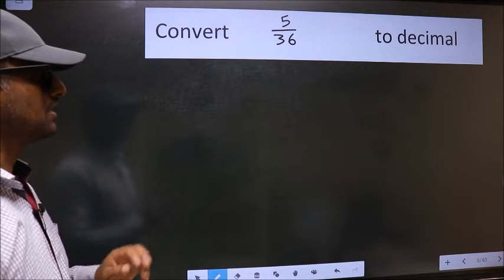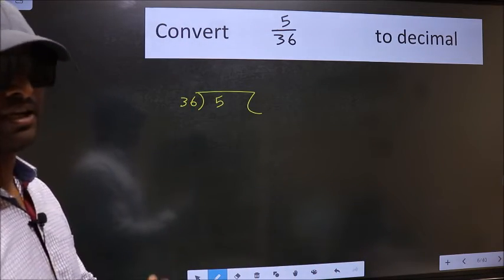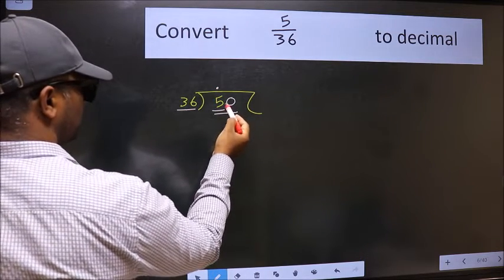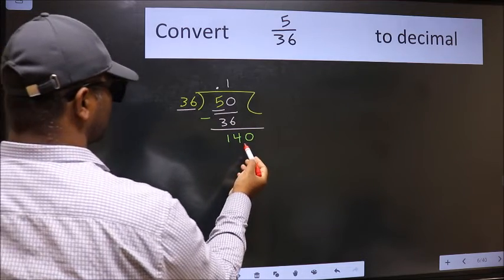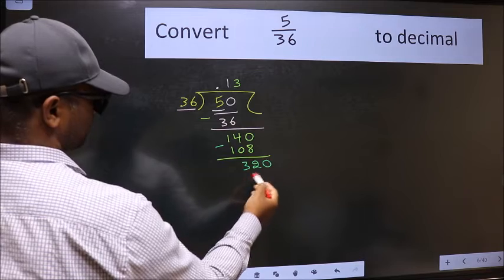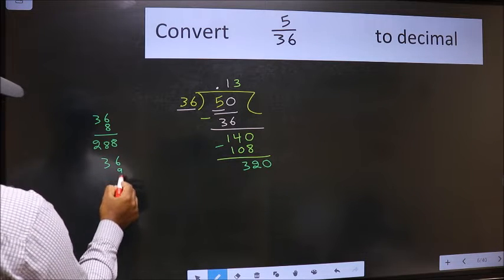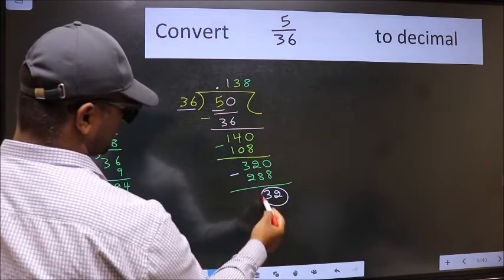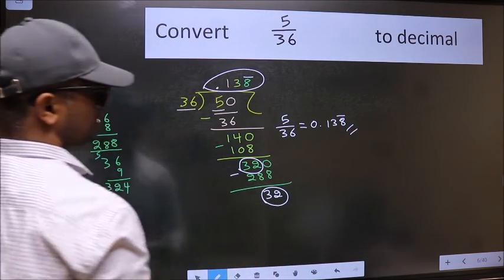CONVERT FRACTION 5/36= ? TO DECIMAL